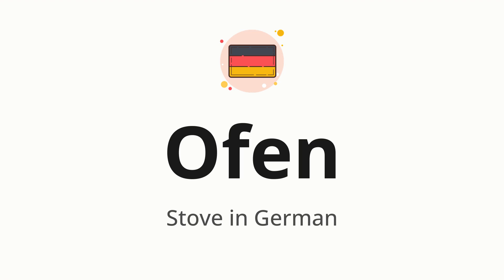How to pronounce Ofen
🌍 Learn a new language now Master the pronunciation of 'Ofen' Ofen 📖 - which means : Stove in German 📝 - with this quick and clear tutorial by How To Pronounce!

In this video 📽️, we'll guide you through the correct pronunciation of 'Ofen' in German, using native speaker examples 🗣️👂 and easy-to-follow phonetic breakdowns 🎵. Whether you're learning German for travel ✈️, business 💼, or just for fun 🎉, our guide will help you perfect your pronunciation in no time ⏰.